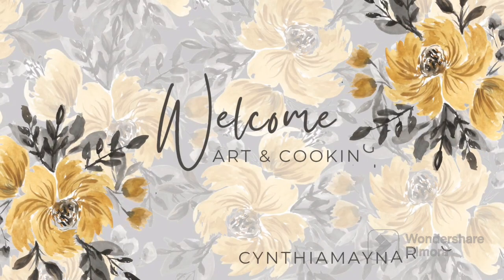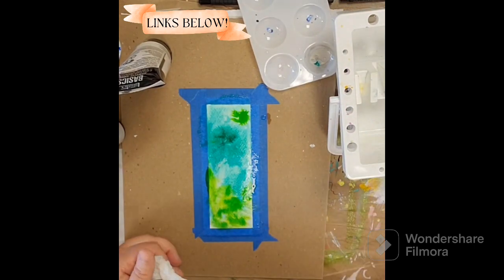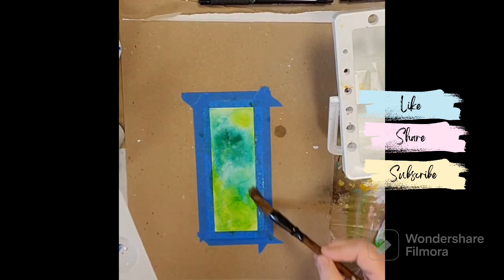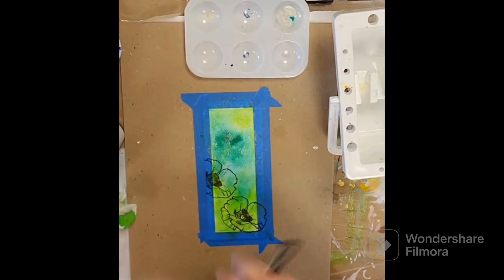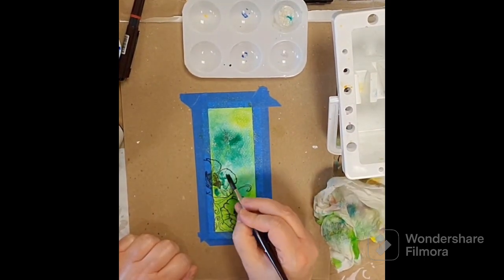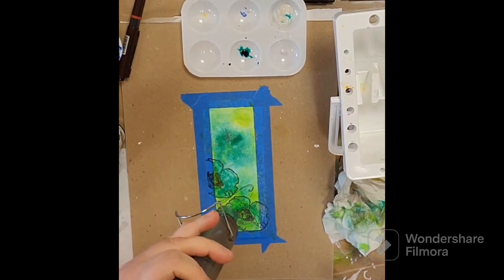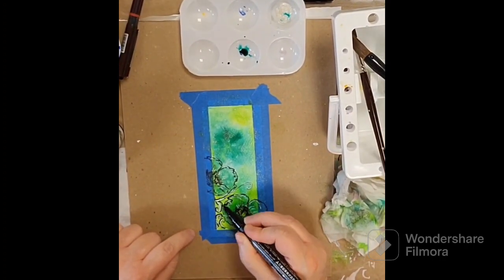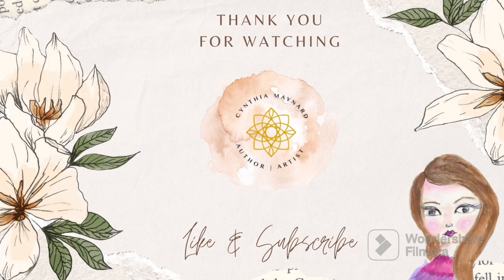Watercolor Bookmark Winsor & Newton Iridescent Medium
Watercolor bookmark testing Winsor & newton Iridescent medium!